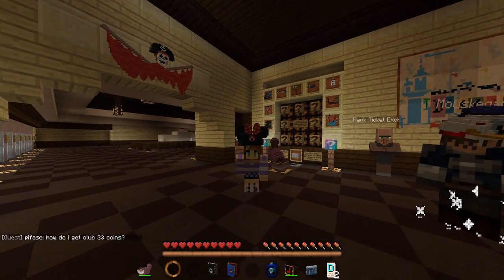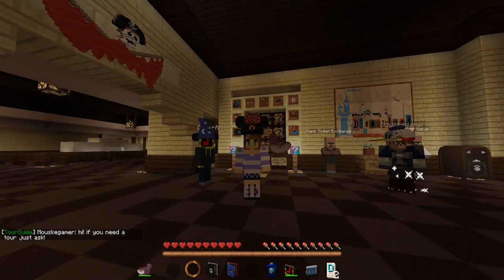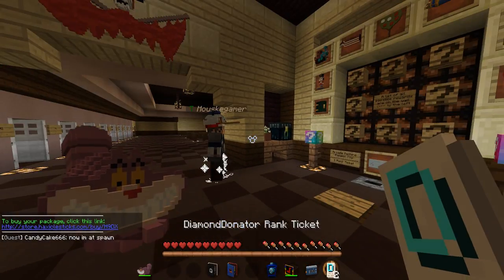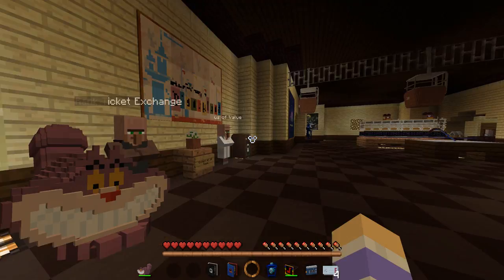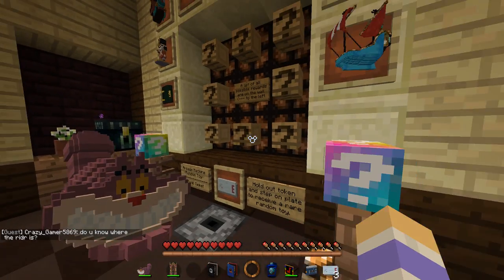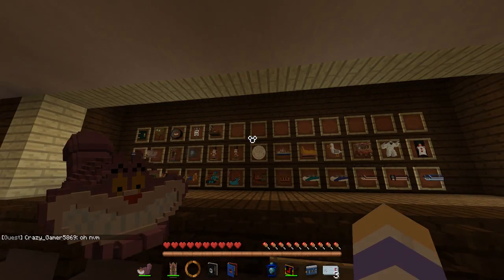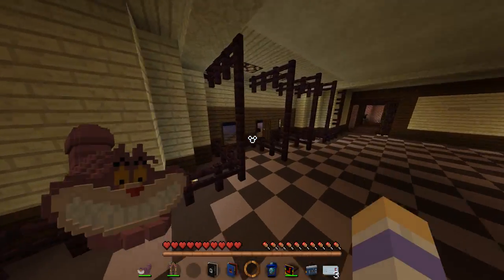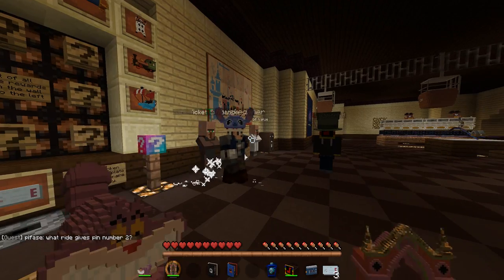THE WHEEL OF TOYS! Minecraft Haxiclesticks Server!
WHEEL. OF. TOYS! Today's video I show you guys how to get toys on the Minecraft Disneyland Haxiclesticks server! Its so much fun to spin!

Want to Buy awesome amazing magical merch!

-Mimiperiwinkle out!